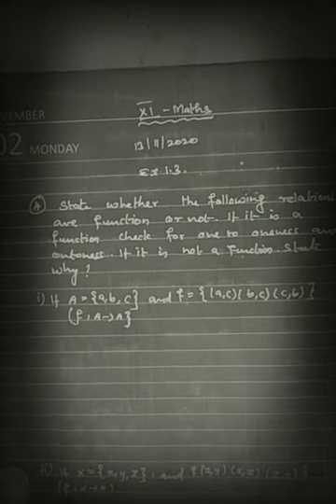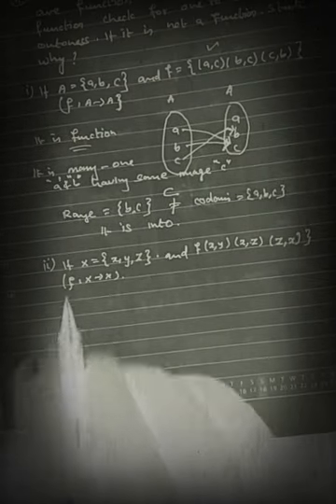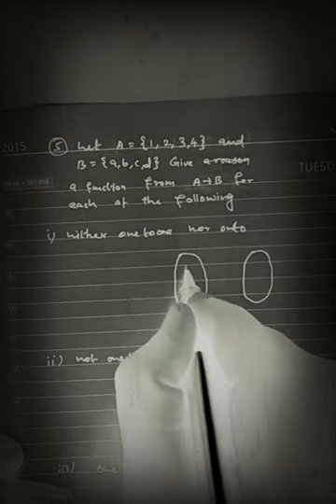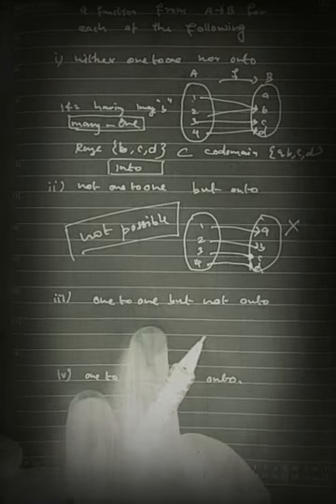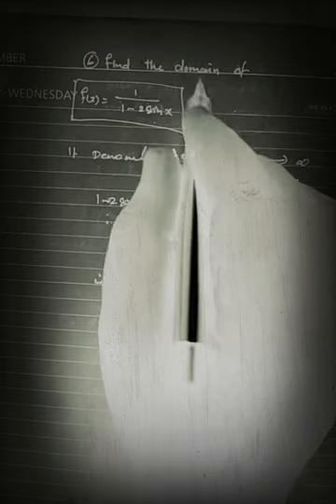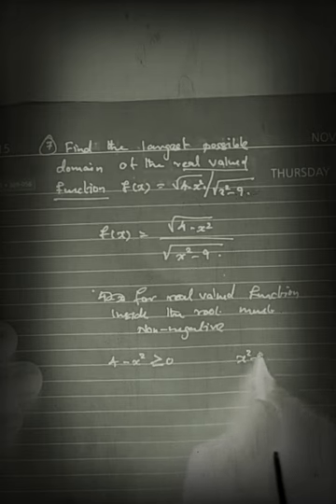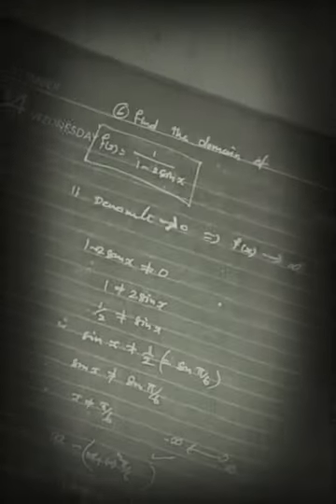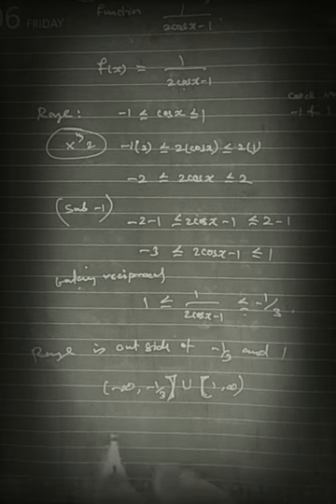Xl maths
1.3